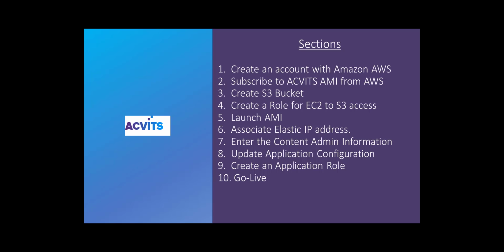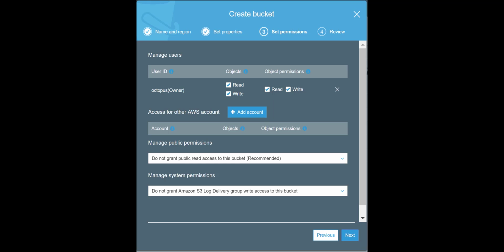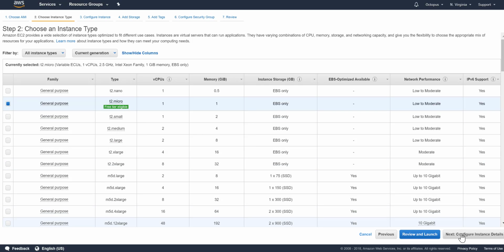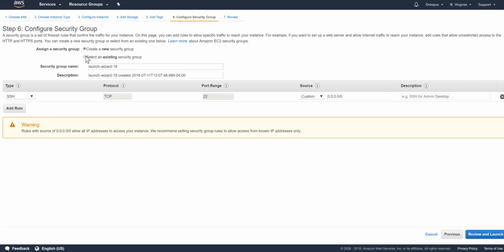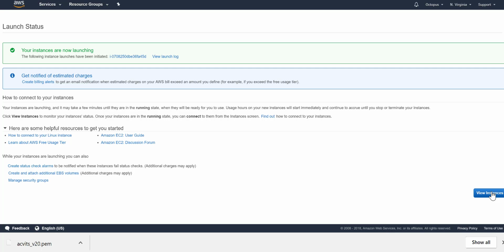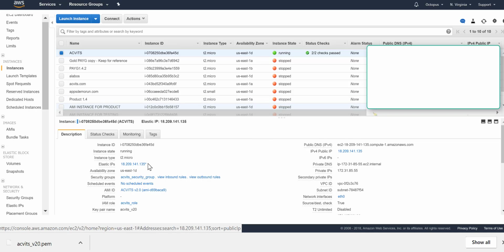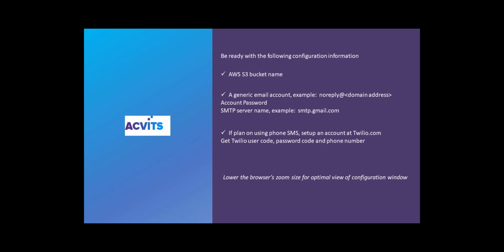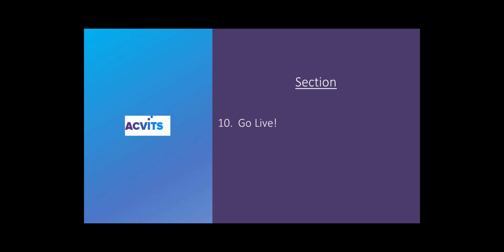ACVITS Enterprise Content Management System Install and Setup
ACVITS is a next generation content management system available through Amazon AWS.